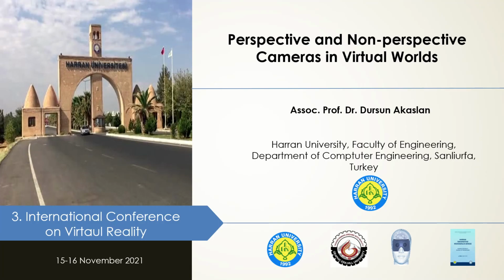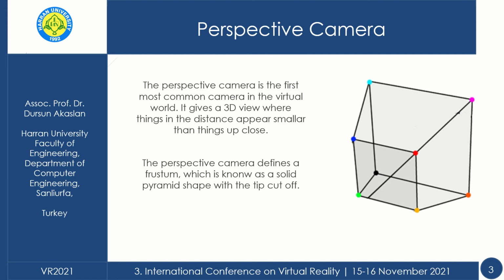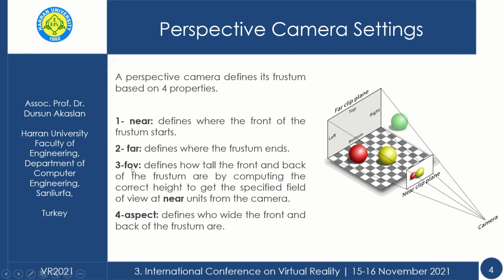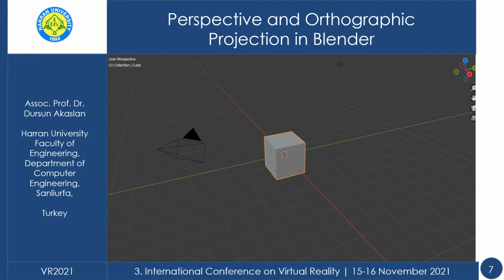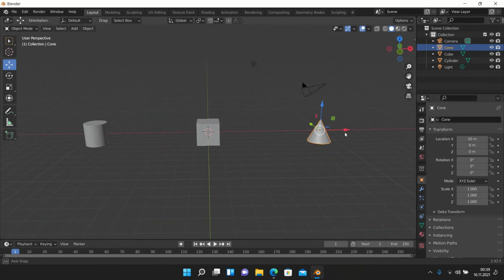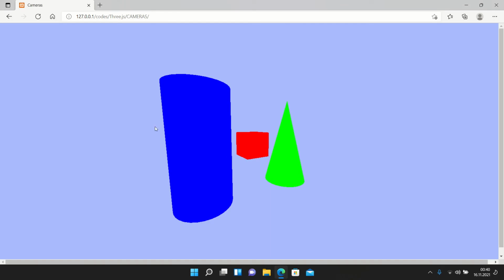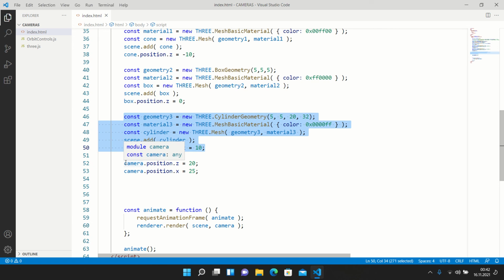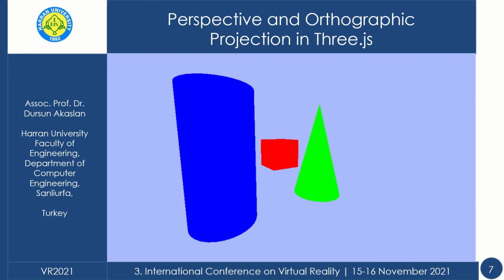28 - VR2021 - Session 05 - Day 2 - 16 Nov 2021 - 10:00 - 10:15 - DURSUN AKASLAN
Dursun Akaslan (2021), "Perspective and Non-perspective Cameras in Virtual Worlds", 3. International Conference on Virtual Reality, 15-16 November 2021, Sanliurfa